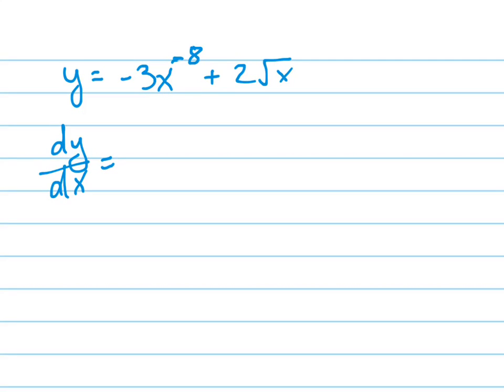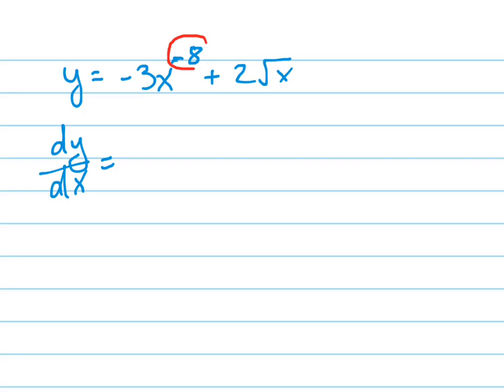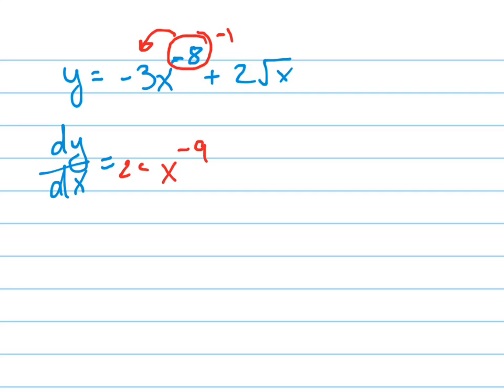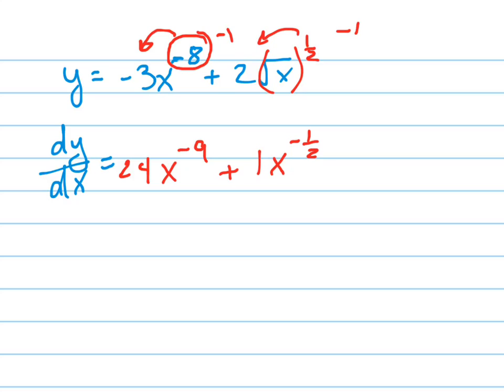Find derivative of y=-3x^(-8)+2sqrt(x)